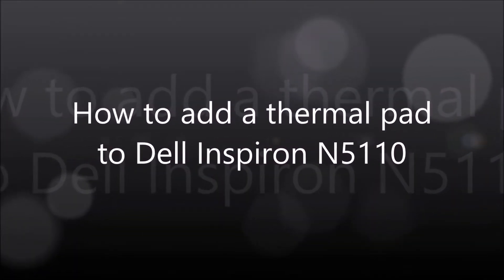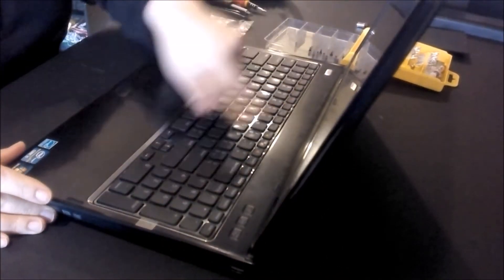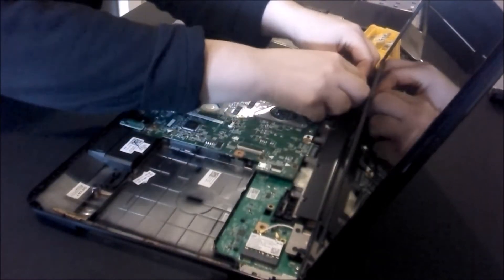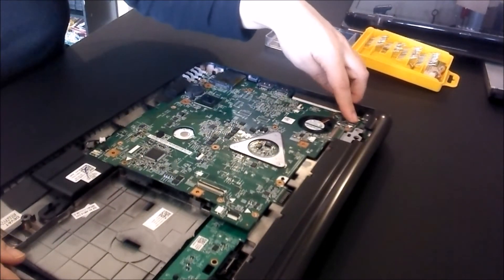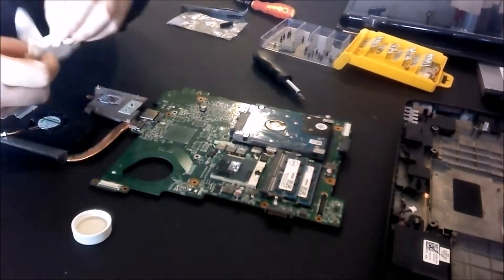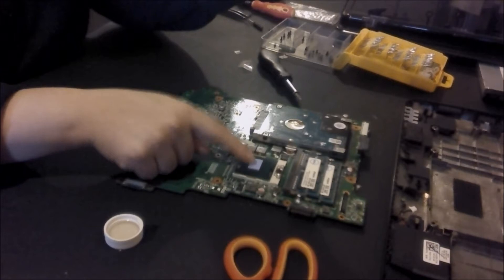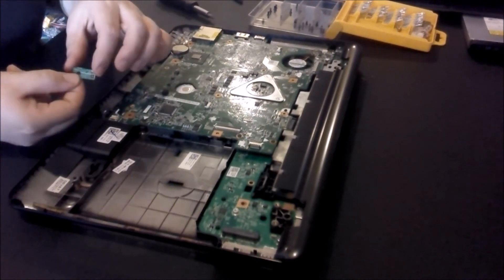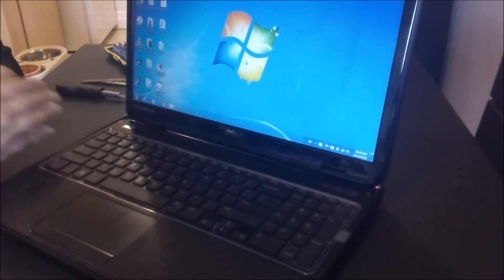Thermal Heatsink Pad Replacement for Dell Inspiron N5110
Replaced the RAM and the HDD in my laptop and it started to overheat from the processor now working harder. Changed the thermal grease to the silicone pad. Big difference!